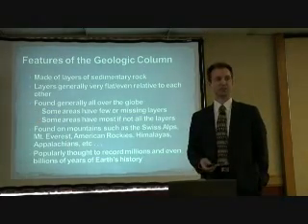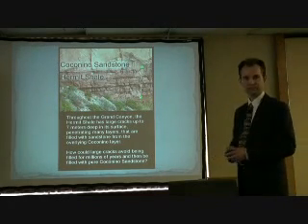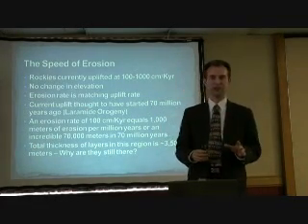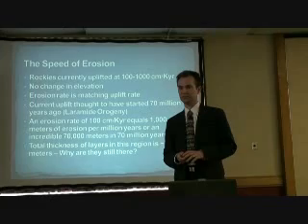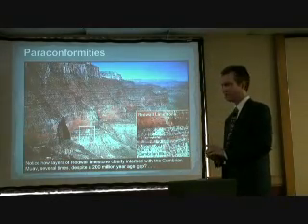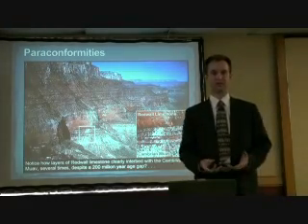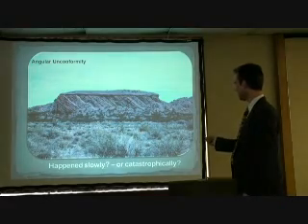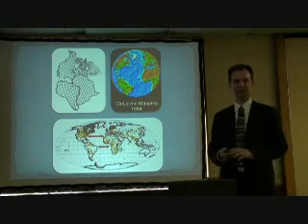The Geologic Record